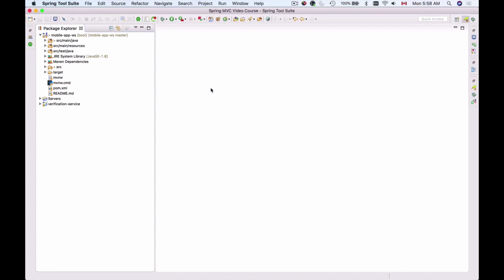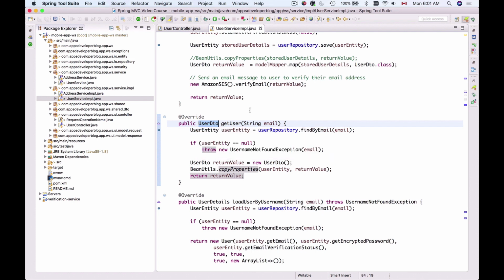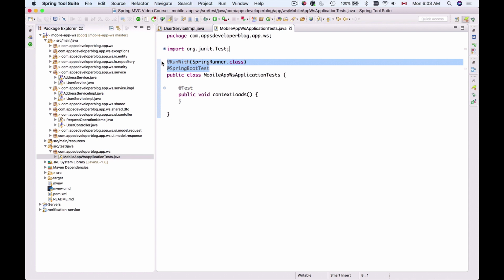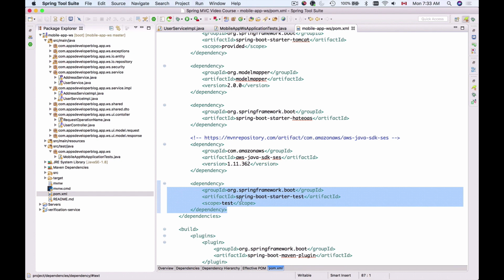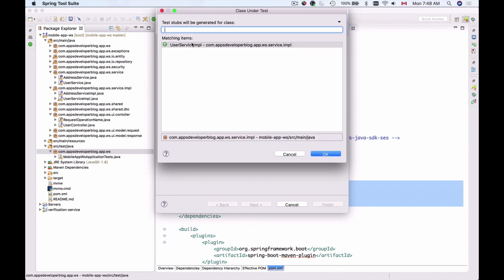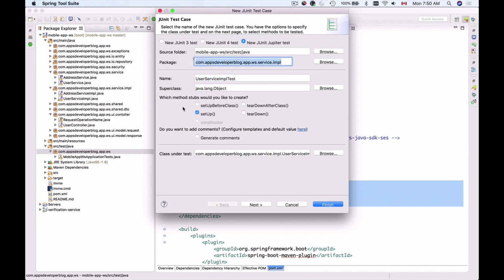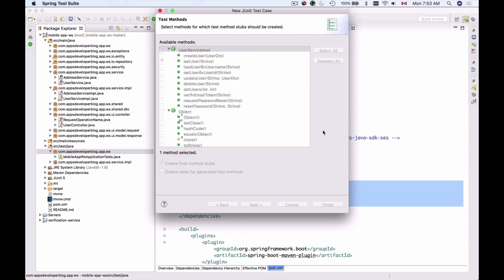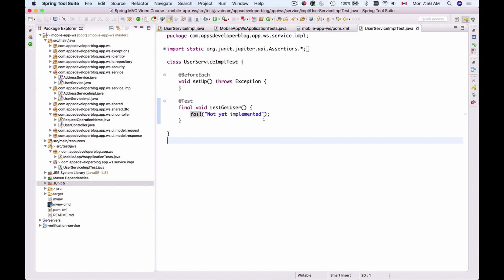Testing RESTful Web Services -1- Create a JUnit 5 Test Case in Spring STS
In this video tutorial, I am going to share with you how to create a new JUnit 5 Test Case in Spring STS.

In the following videos, I am going to share with you how to create Unit tests with JUnit 5 to test the Service layer class, the RestController class and we will also use the Rest Assured framework to test our REST API.

My Video Courses:
1. Spring Boot Microservices and Spring Cloud
2. Spring Boot Microservices, CQRS, SAGA, Axon Framework
3. AWS Serverless REST APIs - For Java Developers
4. OAuth 2.0 in Spring Boot Applications
5. RESTful Web Services, Java, Spring Boot, Spring MVC, and JPA